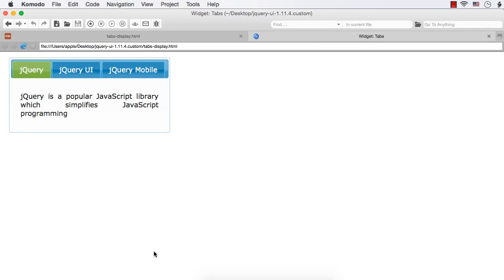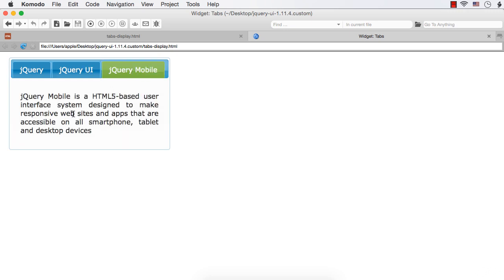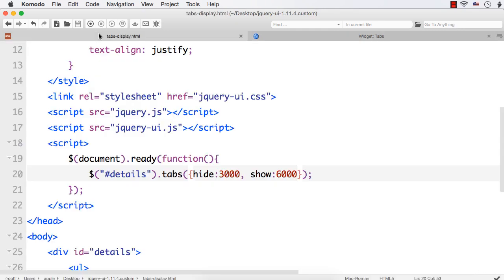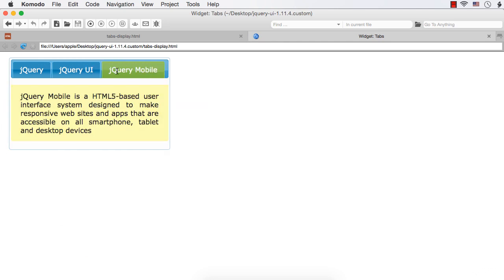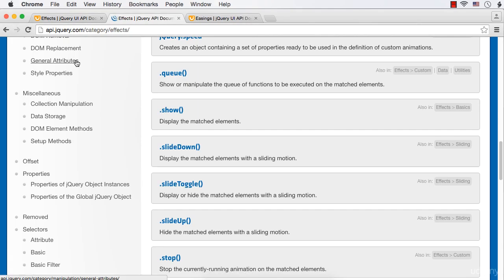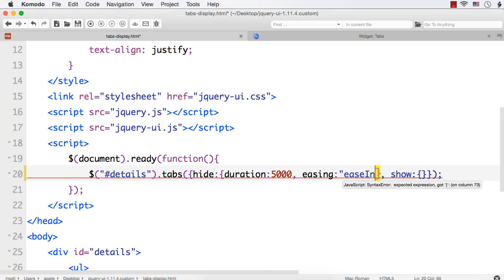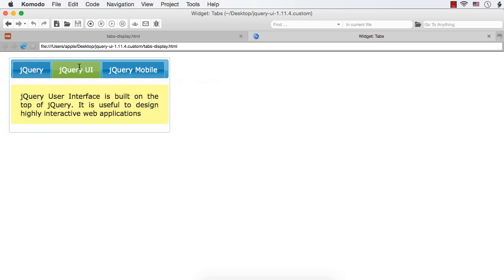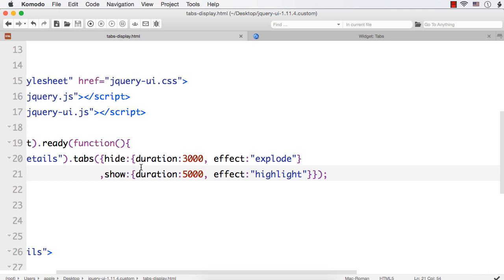jQueryUI - Widget Tabs 3 - Animate Hiding and Showing of Panels